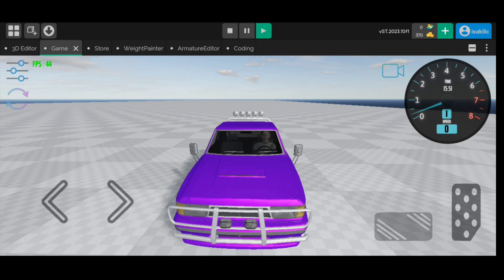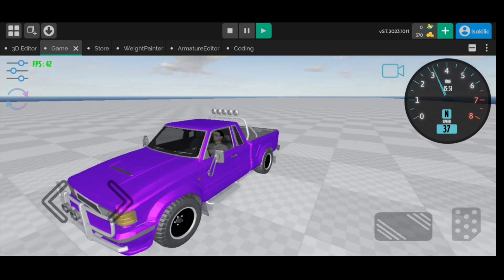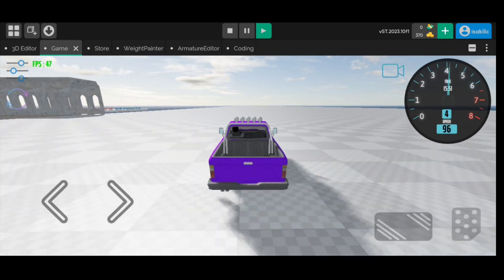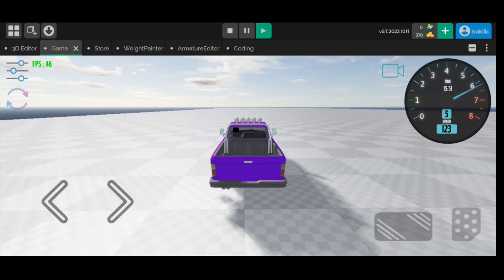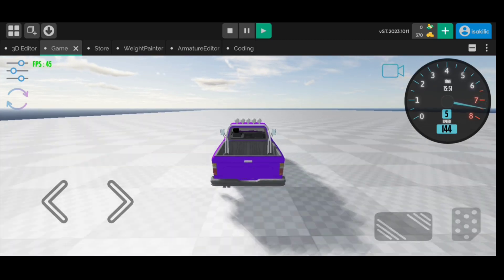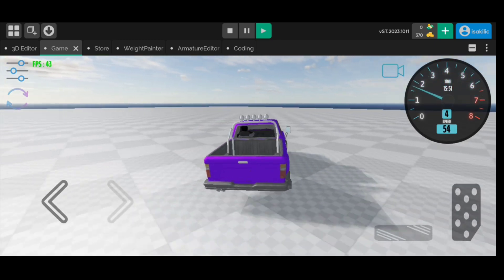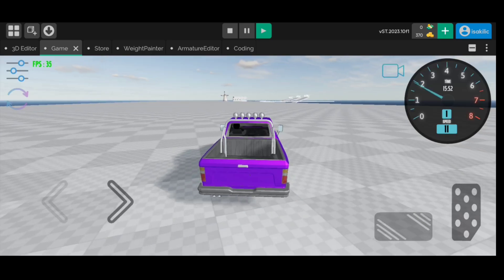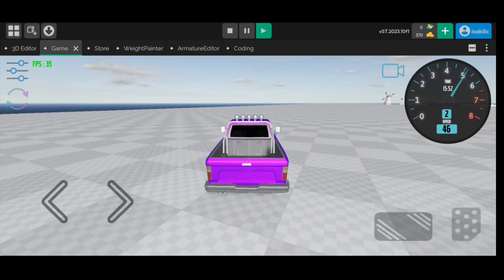New Car - Its Magic Engine / Making Games from Phone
Tr:

merhaba , oyun geliştirme konusunda yeni bir proje üzerinde çalışıyorum. hedefim ilk oyundan daha iyi bir oyun yapmak. ve bu proje ile ilgili yeni aracın  paylaşıyorum.

En:

Hello, I am working on a new project on game development. My goal is to make a better game than the first game. and I am sharing the new tool related to this project.

Pt:

Olá, estou trabalhando em um novo projeto de desenvolvimento de jogos. Meu objetivo é fazer um jogo melhor do que o primeiro jogo. e estou compartilhando a nova ferramenta relacionada a este projeto.